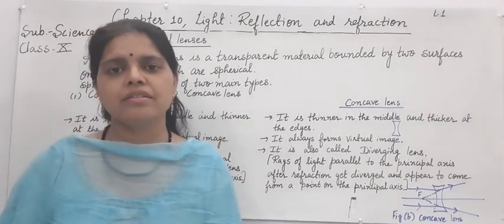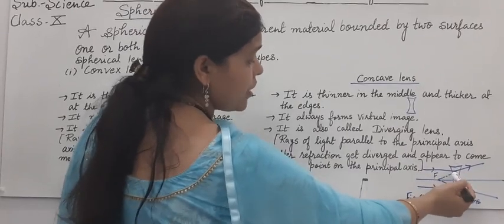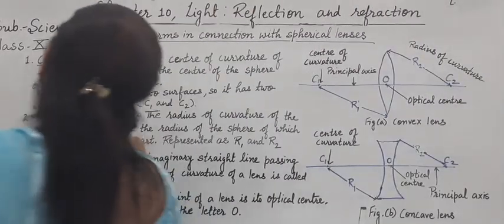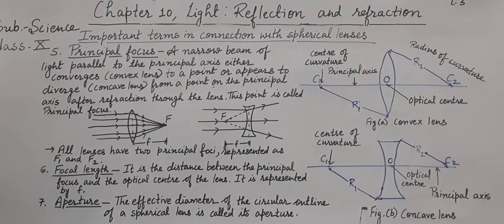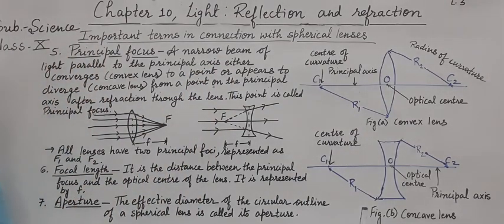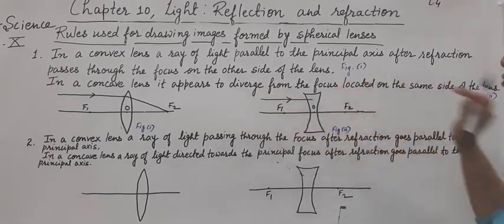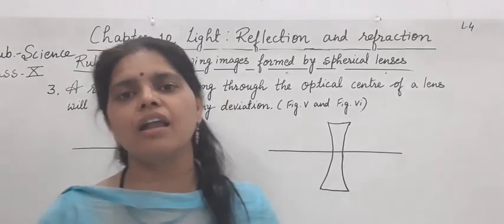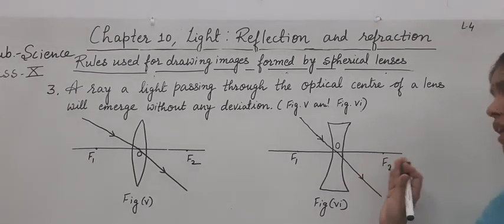Light-Reflection and Refraction Part-5